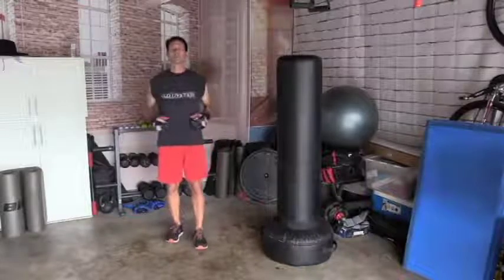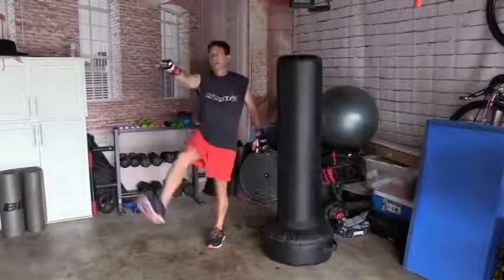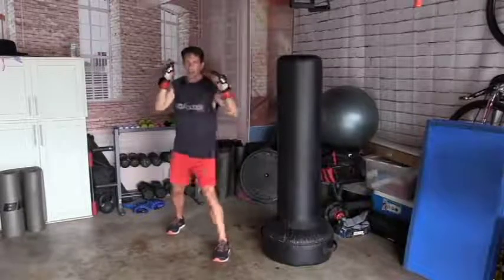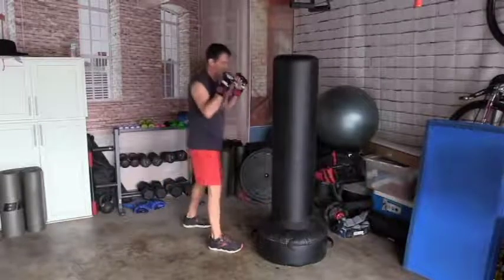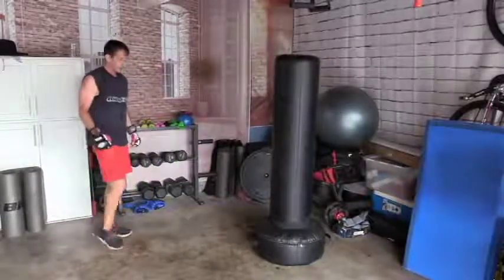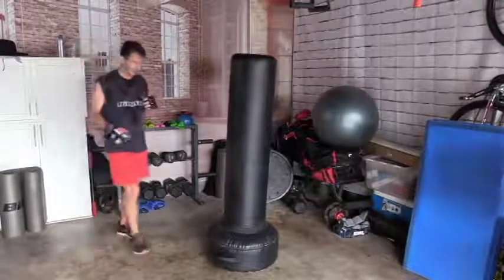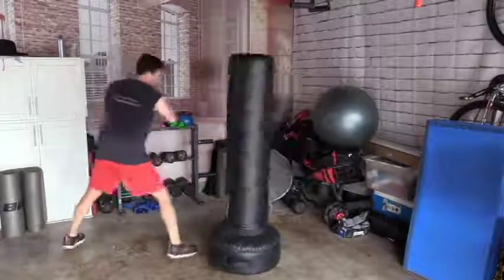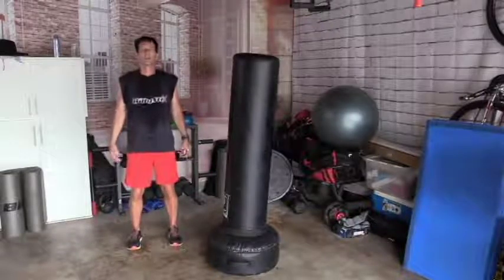Kardio Kenpo W Big Bag 9 8 1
30-minute Kardio Kenpo class using a kick bag.  Bring your gloves!